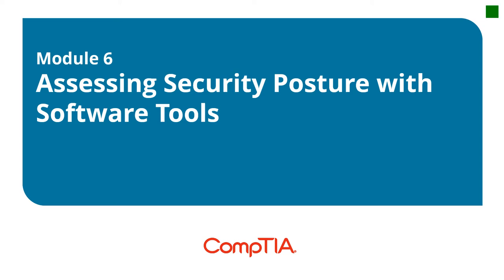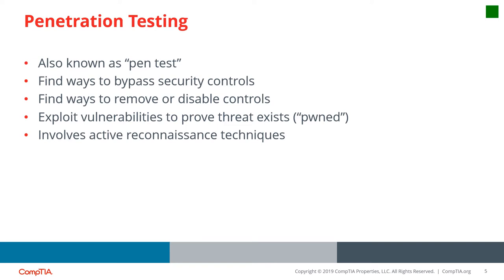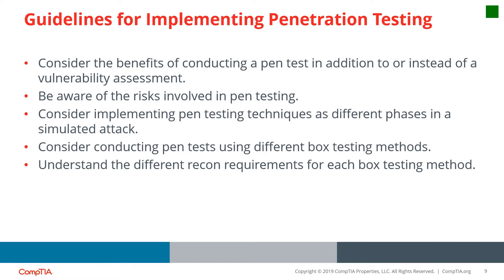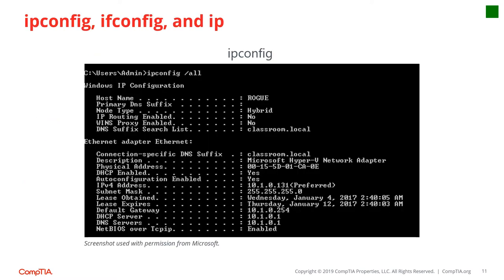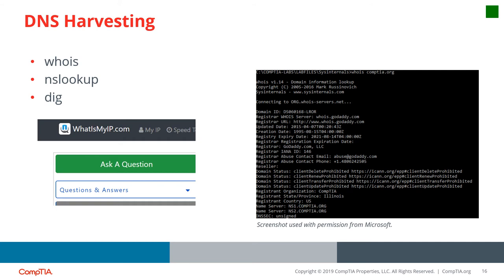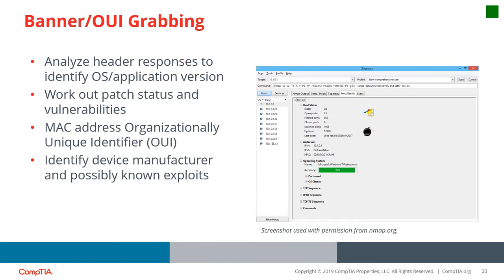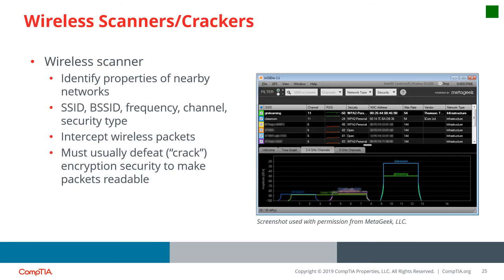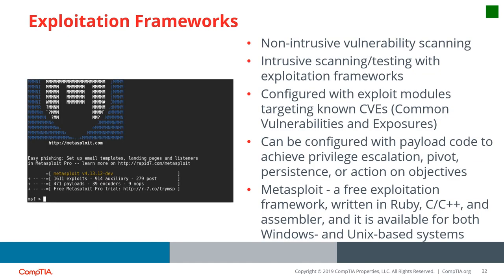CYBER MODULE6 ENG